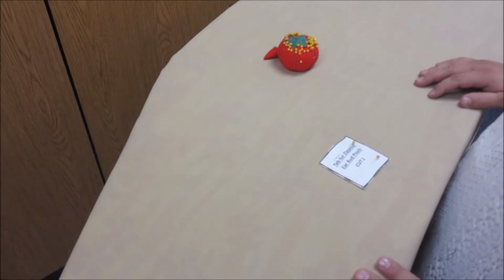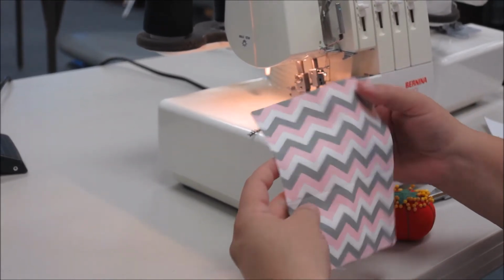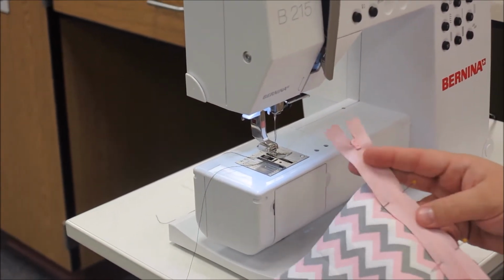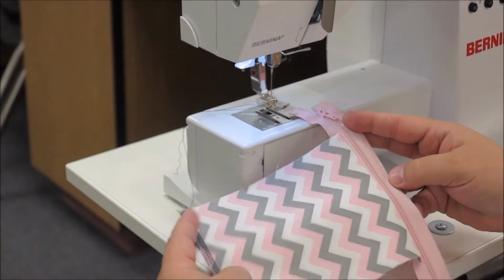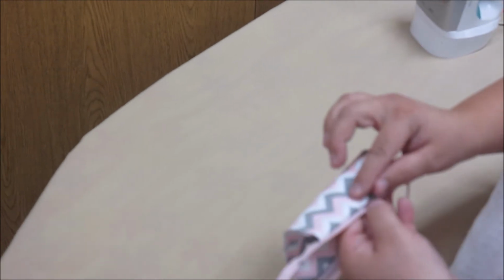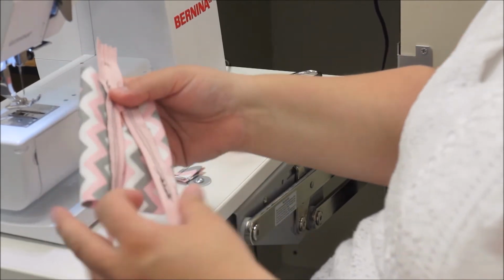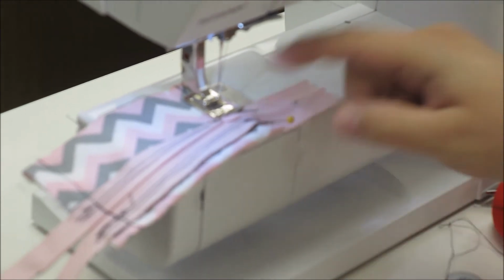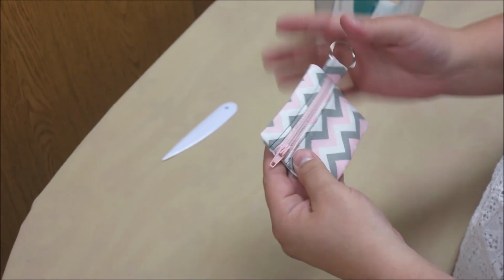Zippered Ear Bud Pouch